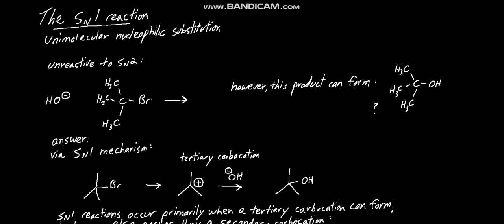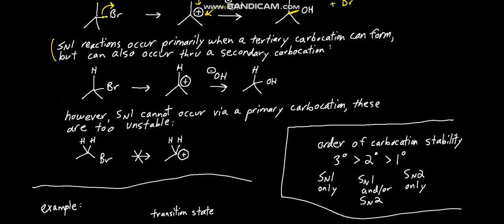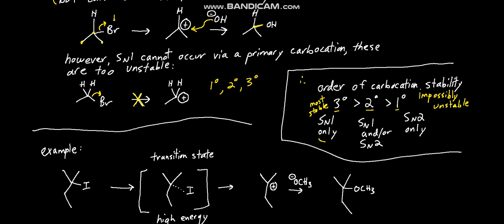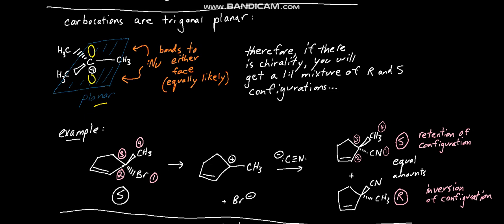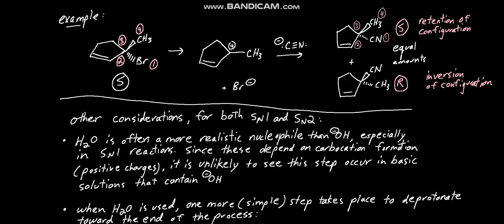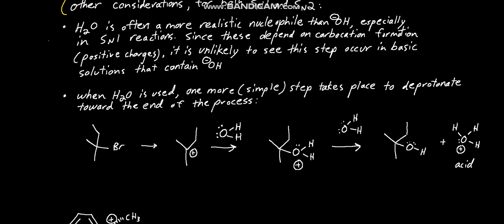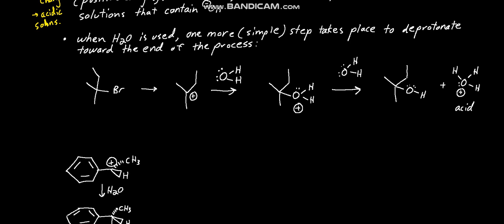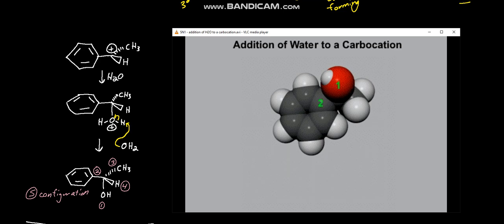Module 7 - video 2 - SN1 reaction